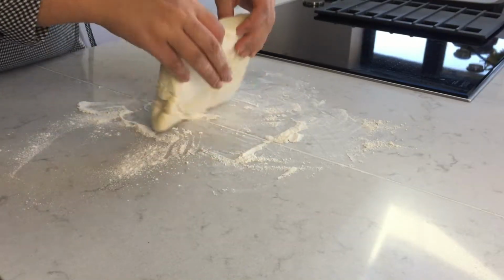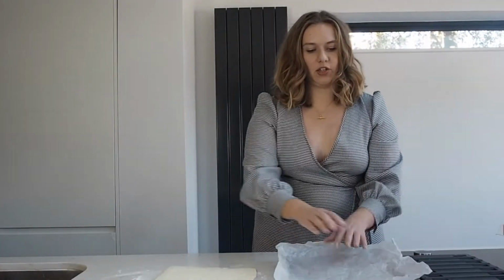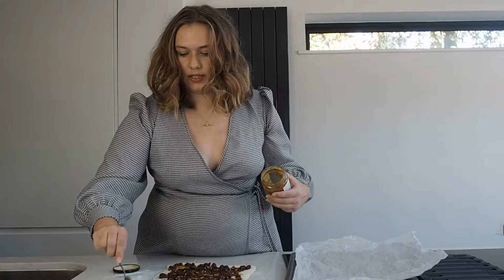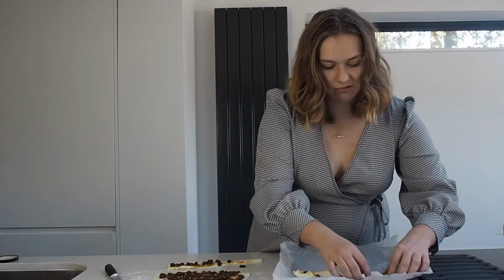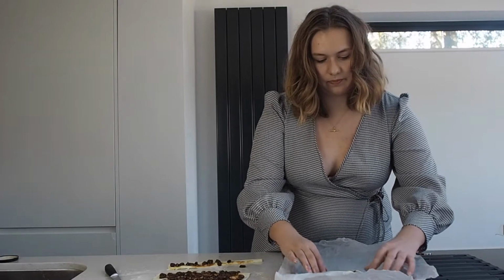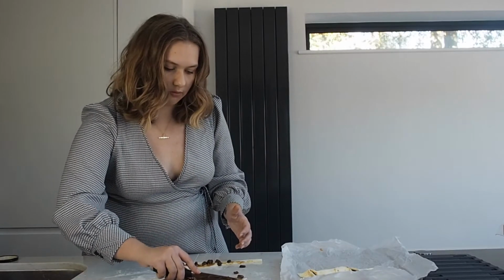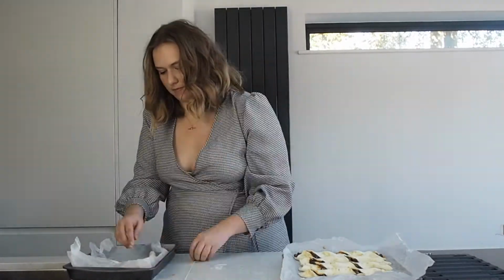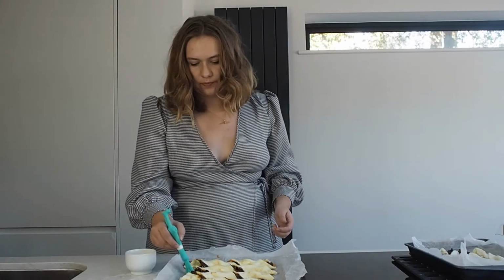Mince Pie Twists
It's not Christmas without mince pies and this is a super easy recipe that I think will convince even the mince pie haters!

Sophie wears a dress from Nobody's Child.